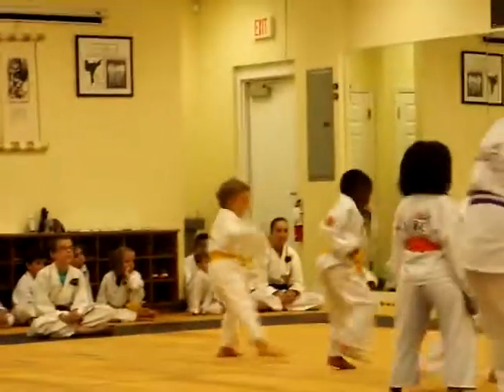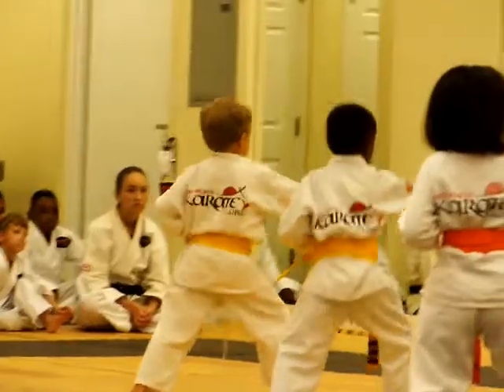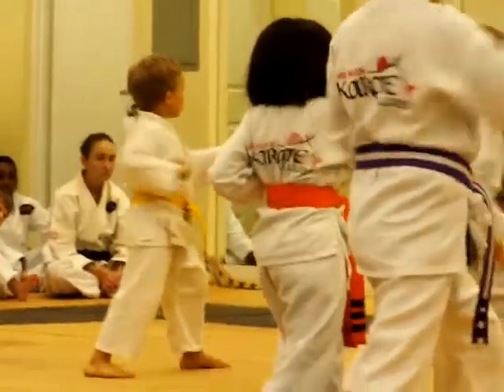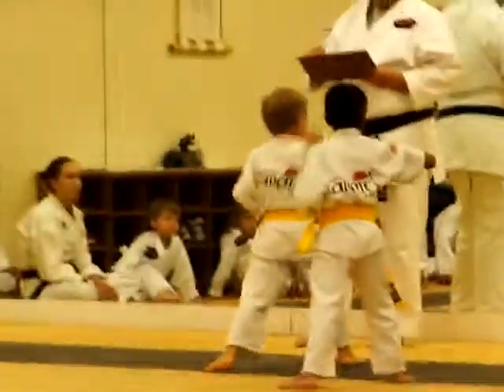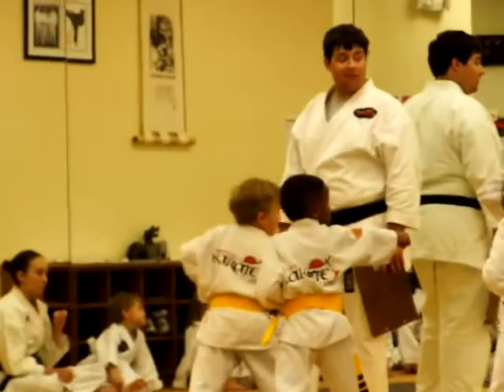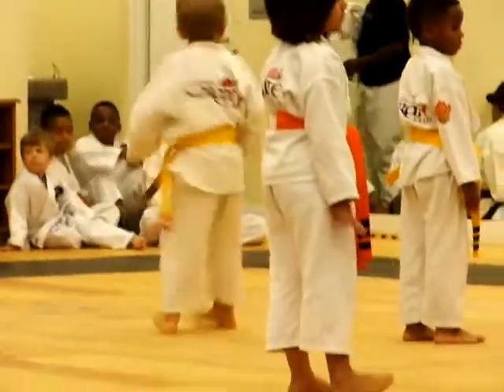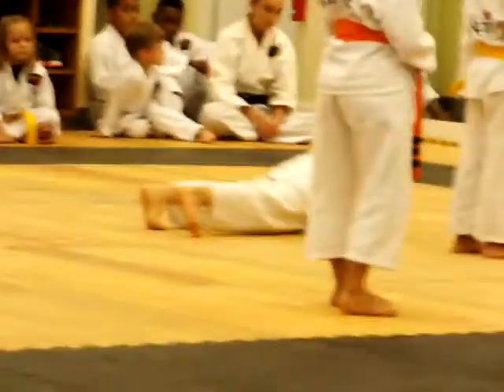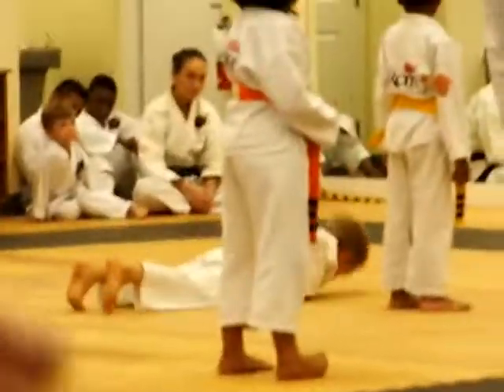July 18, 2013 Tiger's Orange Belt Test - Will need to test again Part 2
Had too many wiggles and was not paying attention, so he needs to mature a little bit before progressing to the next belt